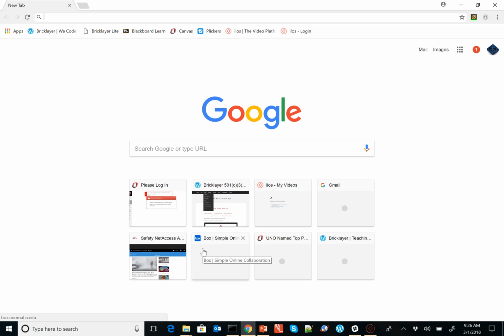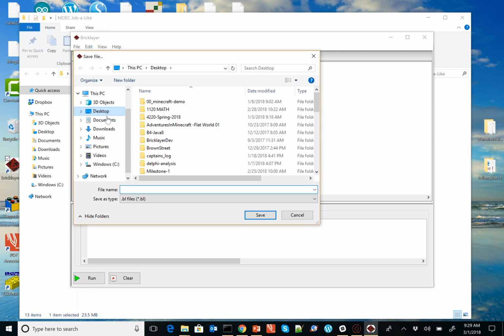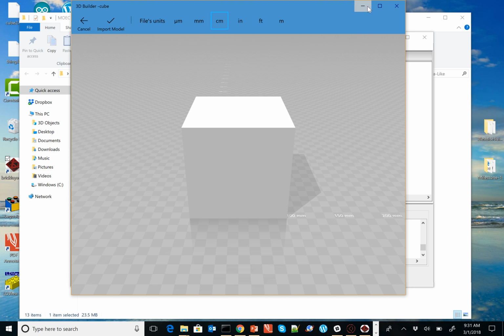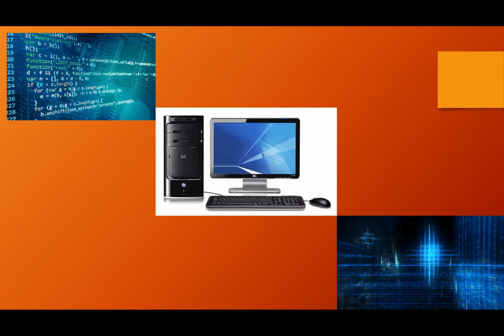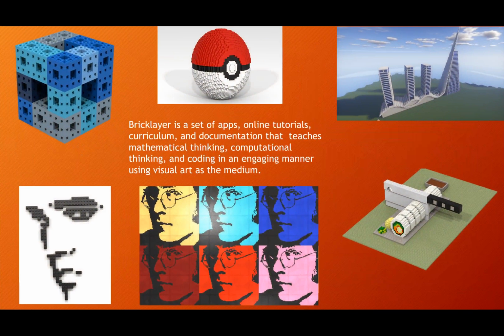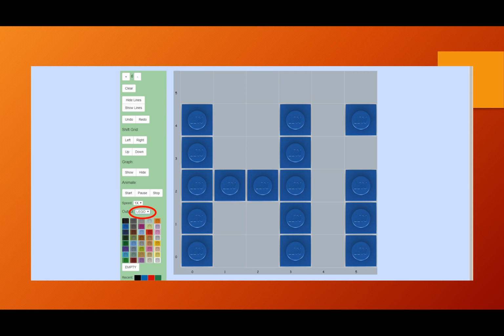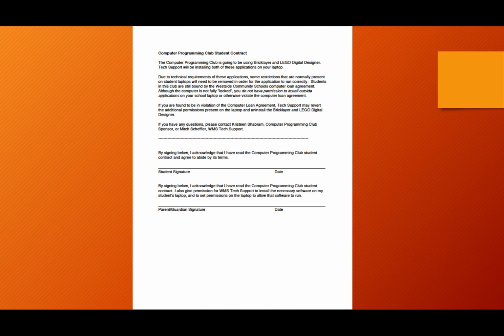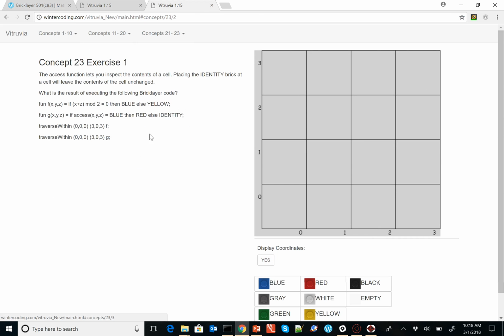MOEC Job a like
A motivation and overview of Bricklayer and the tech challenges one can encounter when using it in the classroom.